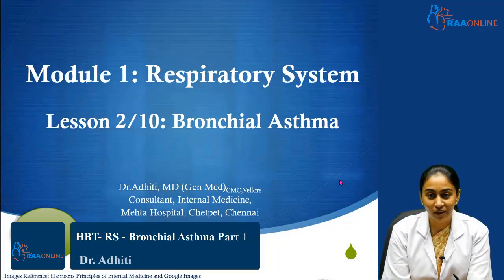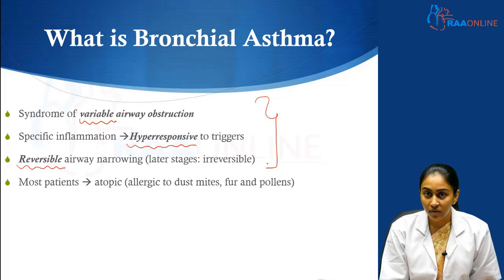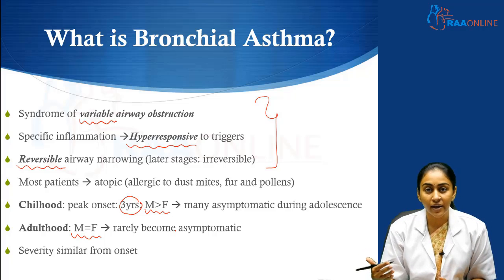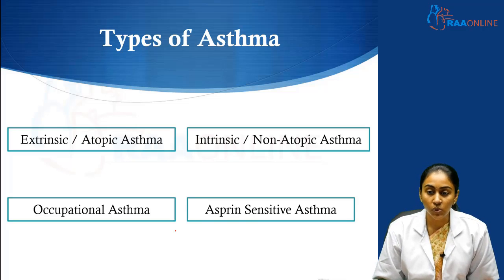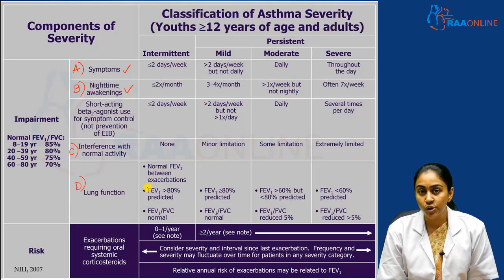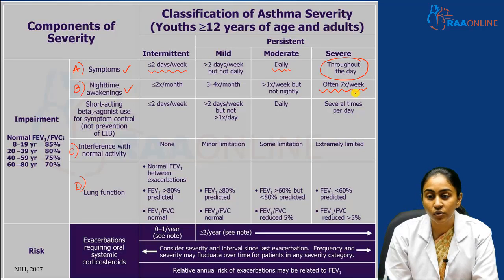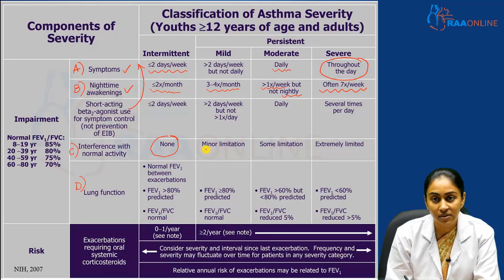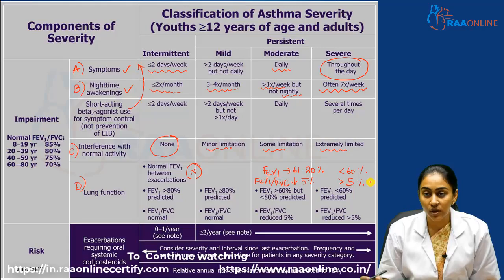Bronchial Asthma (HBT - RS)